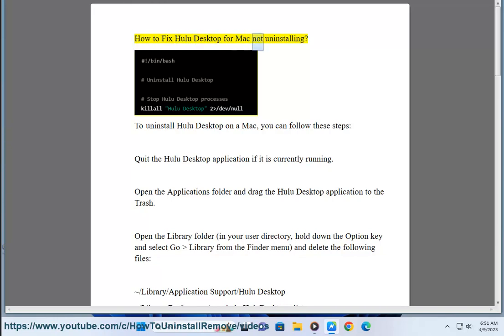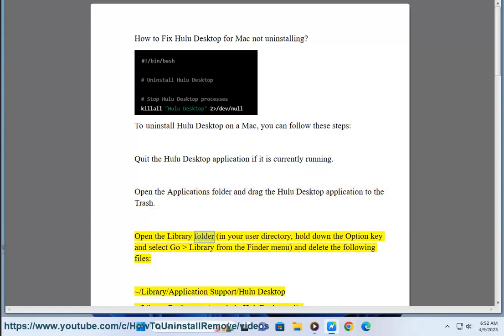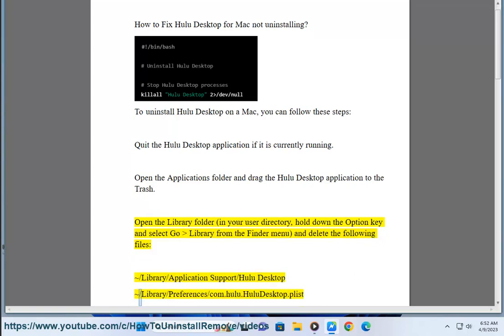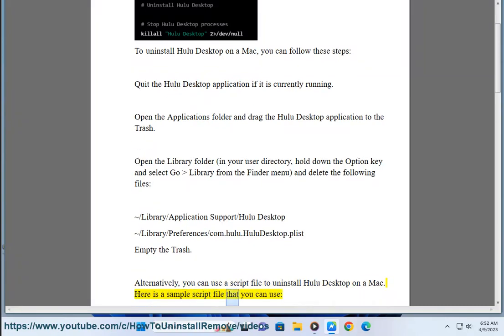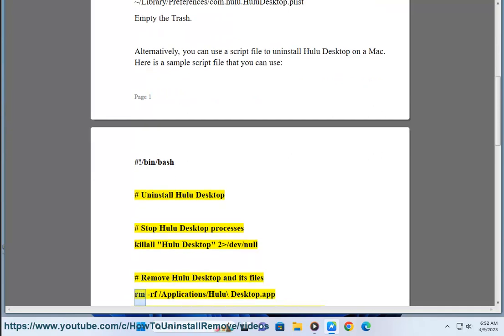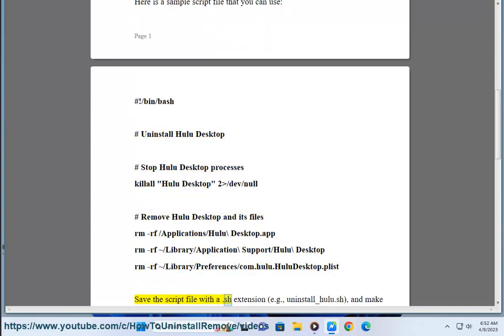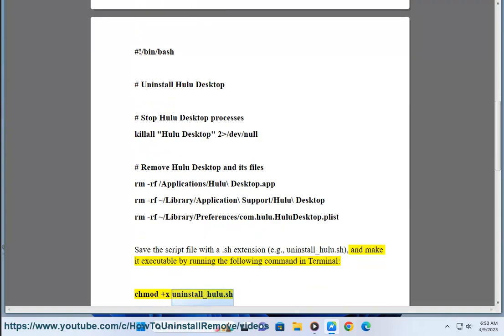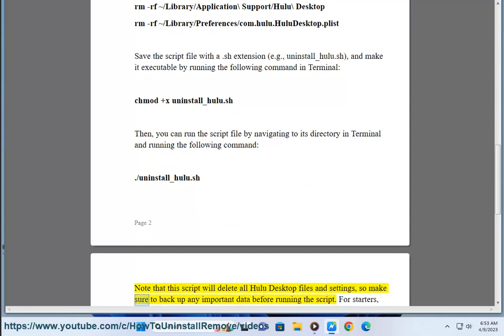Fix Hulu Desktop for Mac not uninstalling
Here's how to Fix Hulu Desktop for Mac not uninstalling. For starters, use CleanMyMac X@ so u can efficiently manage installed app & your Mac.

Below are the Hulu Desktop for Mac uninstall script codes (beta):

#!/bin/bash

# Uninstall Hulu Desktop

# Stop Hulu Desktop processes
killall "Hulu Desktop" 2angled-bracket-here/dev/null

# Remove Hulu Desktop and its files
rm -rf /Applications/Hulu\ Desktop.app
rm -rf ~/Library/Application\ Support/Hulu\ Desktop
rm -rf ~/Library/Preferences/com.hulu.HuluDesktop.plist